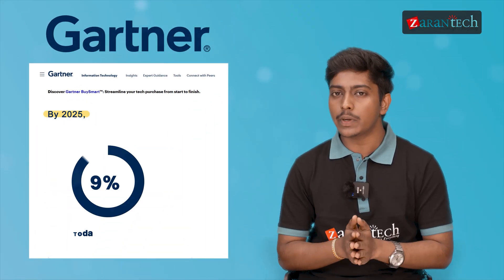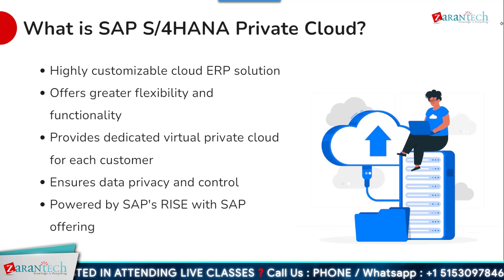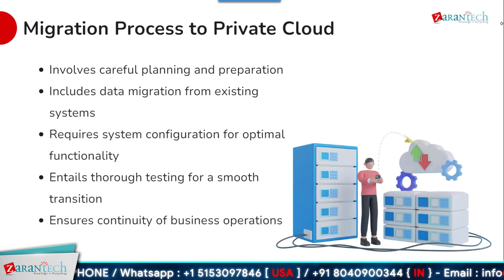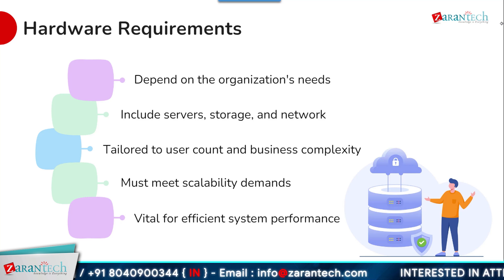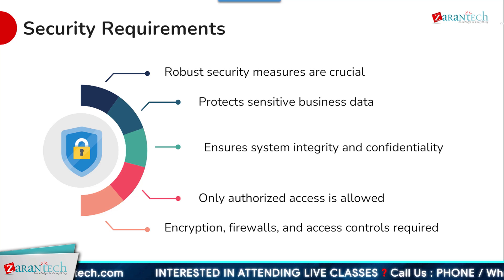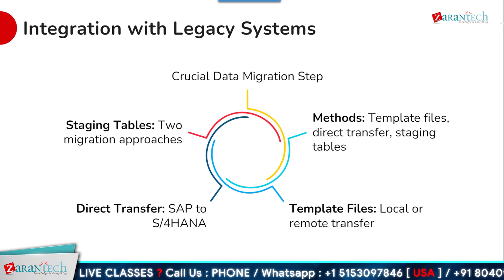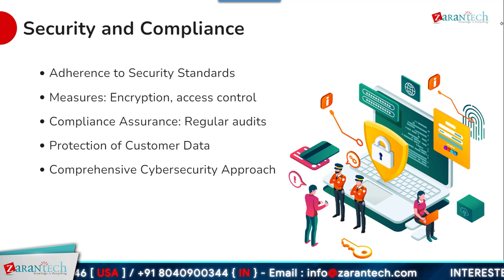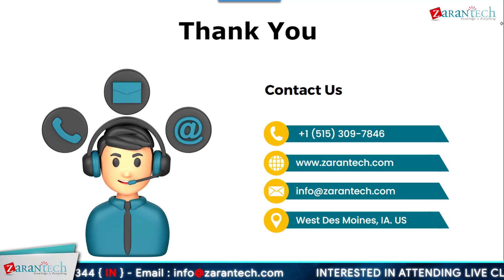What is SAP S/4HANA Private Cloud | ZaranTech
In this video on "What is SAP S/4HANA Private Cloud," we'll learn about SAP's private cloud solution for enterprise resource planning (ERP). SAP S/4HANA Private Cloud offers the flexibility and control of a private cloud environment, combined with the advanced capabilities of S/4HANA. We'll explore its key features, benefits, and how it can help businesses streamline operations, reduce costs, and drive innovation. Whether you're an IT professional, business leader, or simply curious about ERP solutions, this video will provide valuable insights into SAP S/4HANA Private Cloud and its impact on modern enterprises.

00:00 - Introduction
01:50 - Agenda
02:14 - What is SAP S4HANA Private Cloud
03:16 - Benefits of Private Cloud Edition
04:14 - Features of SAP S4HANA Private Cloud
05:10 - Migration Process to Private Cloud
06:05 - Advantages of SAP S4HANA Private Cloud
07:10 - System Requirements for Private Cloud
11:35 - Implementation and Integration of Private Cloud
16:08 - Future Trends of SAP S4HANA Private Cloud
17:20 - Conclusion

✅ What is SAP S/4HANA Private Cloud?
 SAP S/4HANA Private Cloud is a deployment option for the SAP S/4HANA enterprise resource planning (ERP) suite, designed to offer the benefits of cloud computing while providing the control and customization capabilities typically associated with on-premises deployments. This solution is part of the broader SAP S/4HANA Cloud offering and is targeted at businesses that require greater flexibility, customization, and security.

👉Specialized Knowledge
👉Industry Recognition
👉Increased Efficiency
👉Better Decision-Making
👉Adaptability
👉Networking Opportunities
👉Personal Development
👉Job Security

👉 Assessments
👉 Lab Documents
👉 E-Books
👉 Certification Guides
👉 Configuration Docs
👉 Cheat Sheet